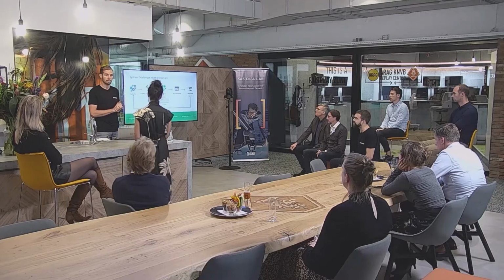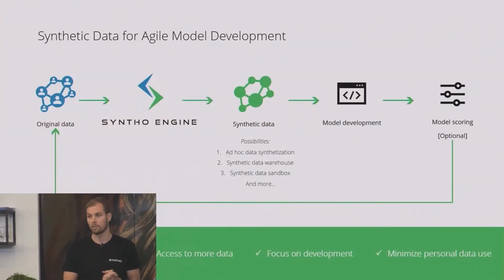Synthetic Data Client Case - Model development & advanced analytics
Having a strong data foundation with easy and fast access to usable, high quality data is essential to develop models (e.g. dashboards [BI] and advanced analytics [AI & ML]).

Develop models with synthetic data with maximized data quality to:

- Minimize the use of original data, without hindering your developers
- Unlock personal data and have access to more data that was previously restricted (e.g. due to privacy)
- Easy and fast data access to relevant data
- Scalable solution that works the same for each dataset, datatype and for massive databases